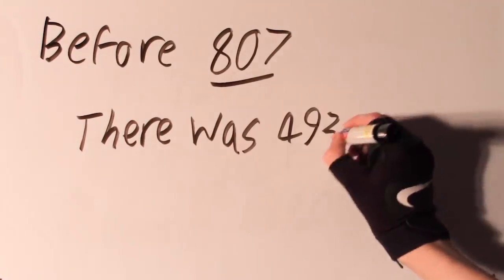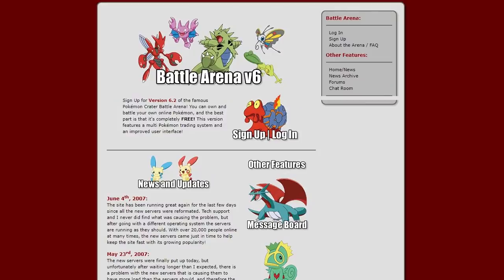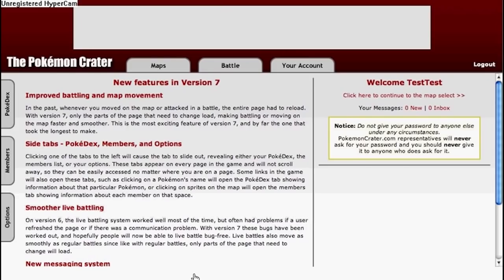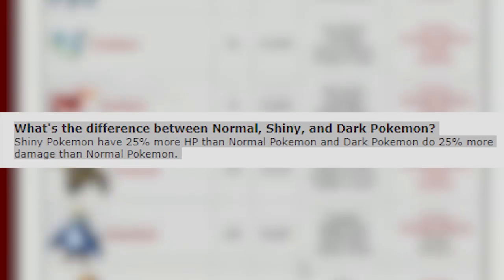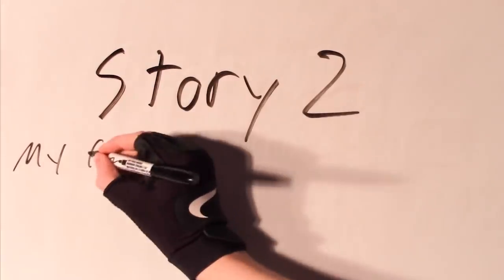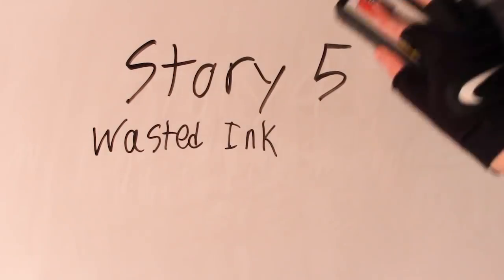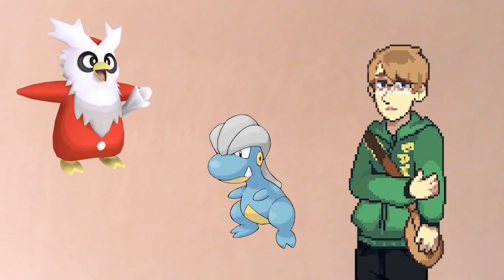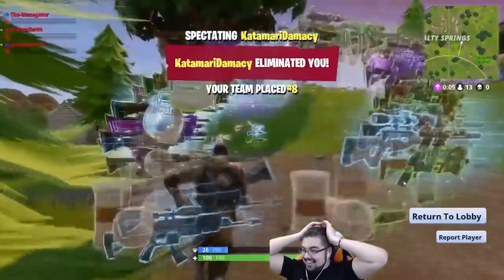11 year old Unofficial Pokemon Game you NEVER heard of!!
This is a fan made game I played way back in 2007. Sadly practically no one is talking about this game. So I thought I'd show it the light once again!

Game(s) ► Pokemon Crater
Pokemon LeafGreen
Pokemon Diamond
Pokemon Pearl

Recording Device(s) ► A camera
Elgato HD60
Katsukity 3DS